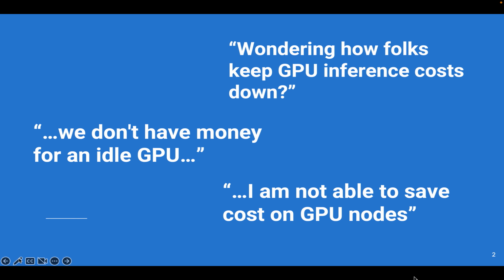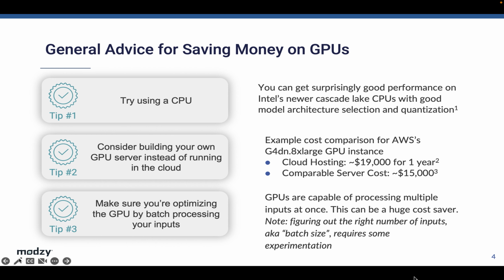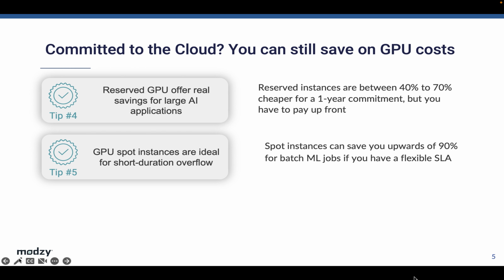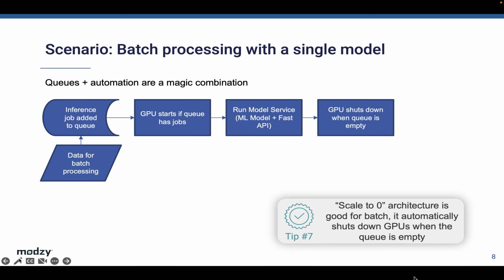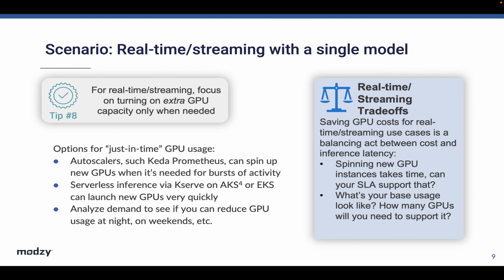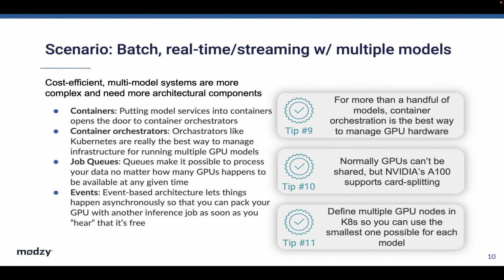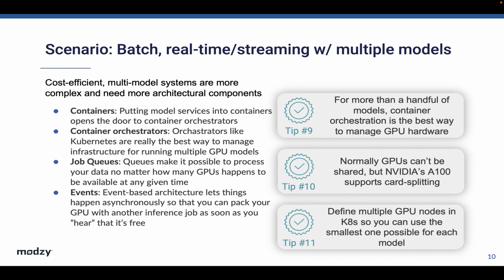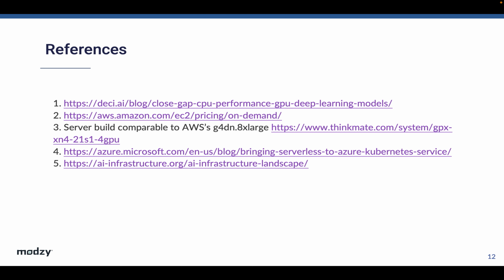Reduce GPU Costs for AI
GPUs are designed to accelerate machine learning computations while simultaneously reducing latency and costs for training models and running inferences for production ML. While they are optimized to quickly process large workloads, unless they are managed efficiently, they can quickly drive up your consumption costs. This tech talk explores how you can efficiently use GPU resources for production inferences. We walk through some of the common approaches and potential pitfalls with using GPUs, and help you identify the most efficient and cost effective method to meet your team's needs and resources.

0:00 Introduction
1:51 Two Major Phases for GPU Usage
2:45 General Advice for Saving Money on GPUs
6:26 Committed to the Cloud? You can still save on GPU costs
8:17 Scenario: Batch processing with a single model
11:27 Scenario: Real-time/streaming with a single model
14:40 Scenario: Batch, real-time/streaming w/ multiple models
19:31 Sound complicated?